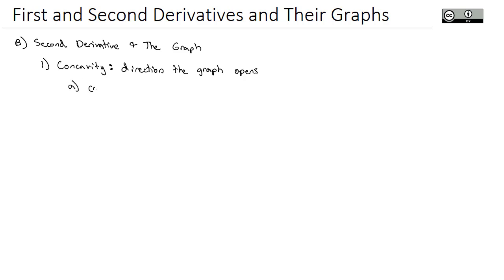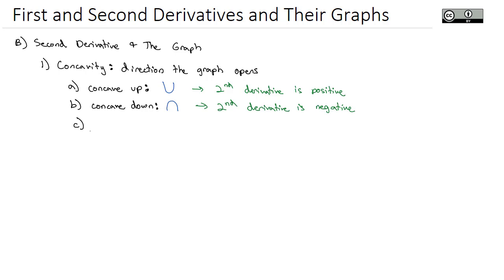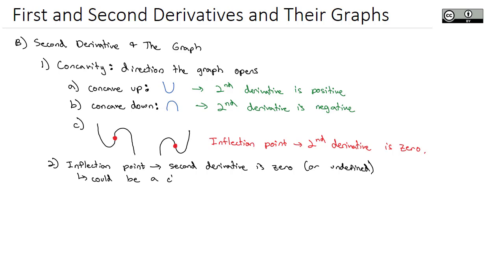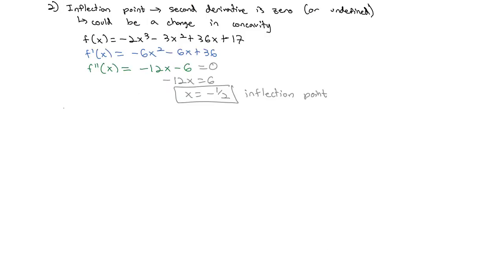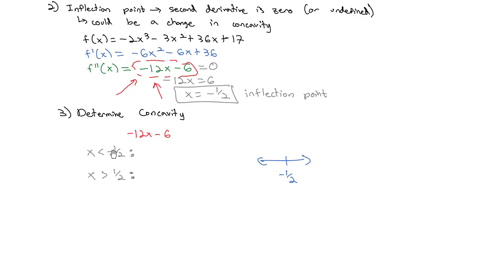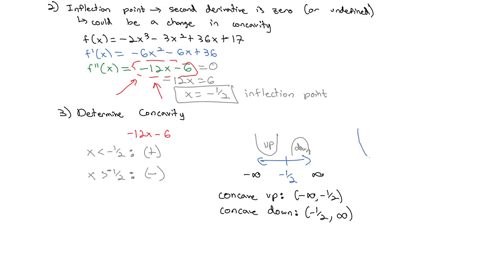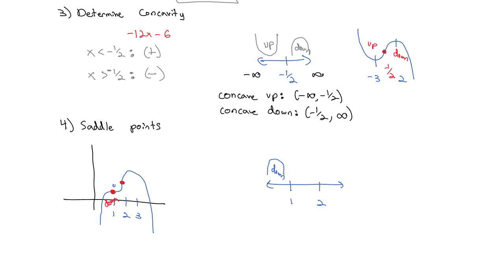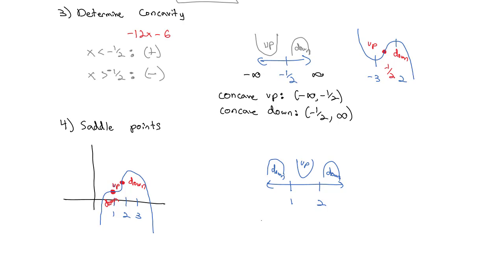5 1 B Second Derivative and the Graph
Second Derivative and the Graph